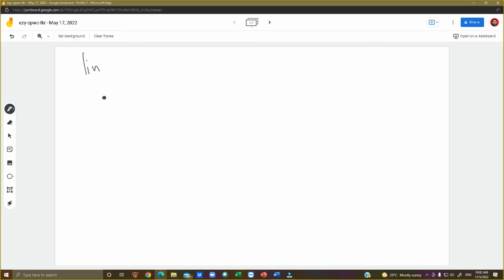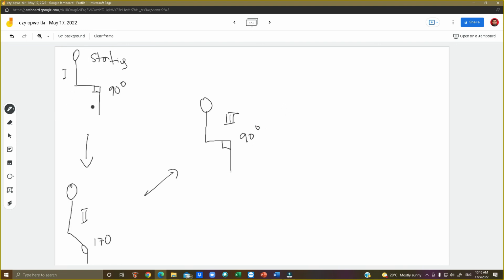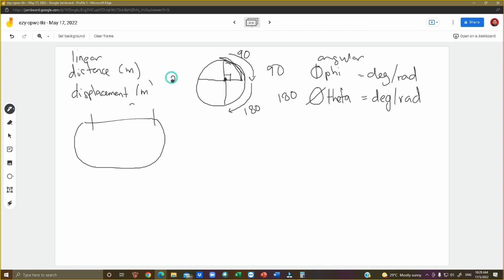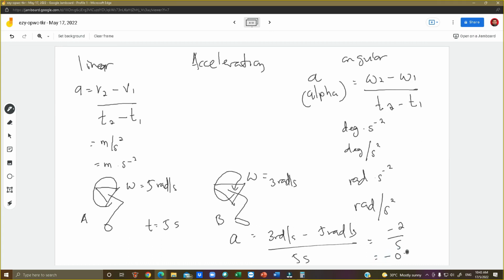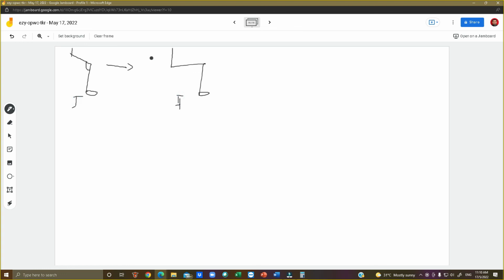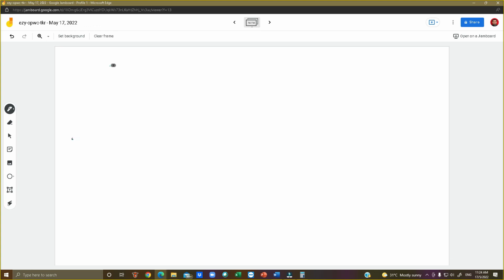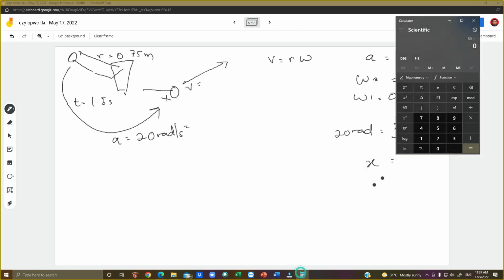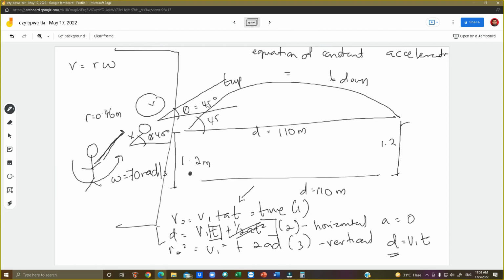Week 7 Angular kinematics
angular displacement, angular velocity, angular acceleration, tangent, and radial acceleration, the relationship between angular and linear kinematics